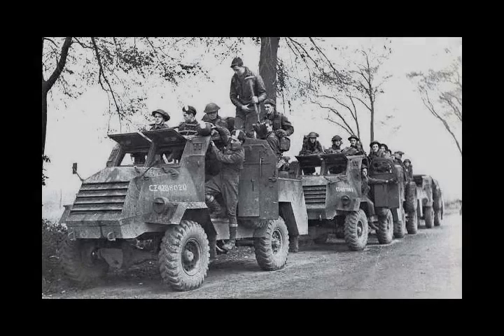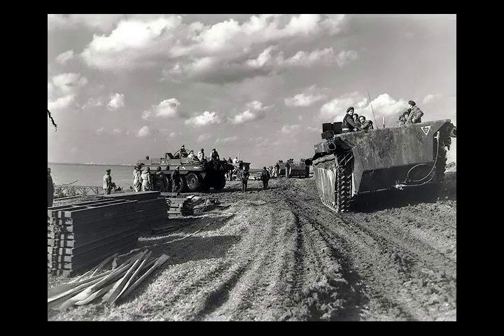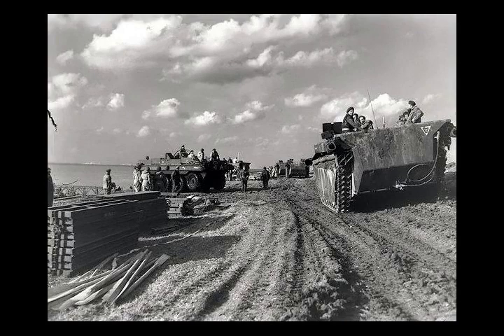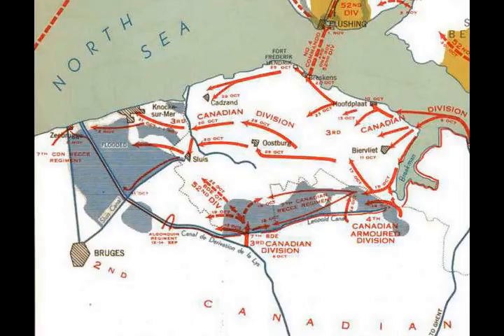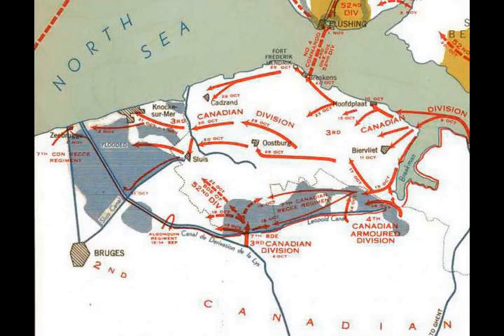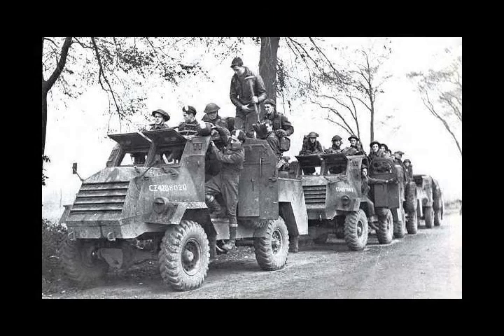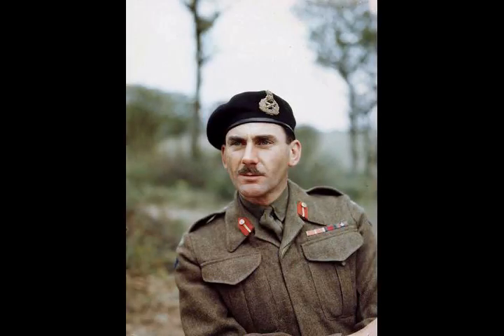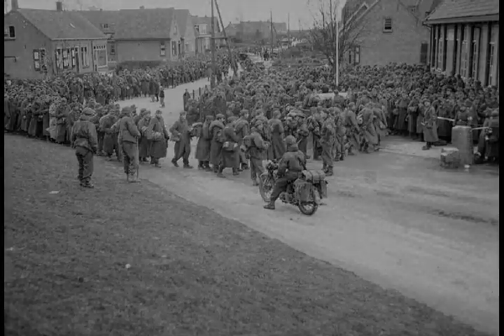Battle of the Scheldt - Wikipedia article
Video summary:
The Battle of the Scheldt in World War II was a series of military operations led by the First Canadian Army, with Canadian, Polish and British units attached, to open up the shipping route to Antwerp so that its port could be used to supply the Allies in north-west Europe. Under acting command of the First Canadian's Lieutenant-General Guy Simonds, the battle took place in northern Belgium and southwestern Netherlands from 2 October to 8 November, 1944.The well-established Wehrmacht defenders staged an effective delaying action, during which the Germans flooded land areas in the Scheldt estuary, slowing the Allied advance. After five weeks of difficult fighting, the Canadian First Army, at a cost of 12,873 Allied casualties (half of them Canadian), was successful in clearing the Scheldt after numerous amphibious assaults, obstacle crossings, and costly assaults over open ground.